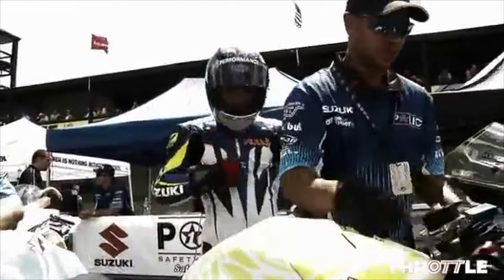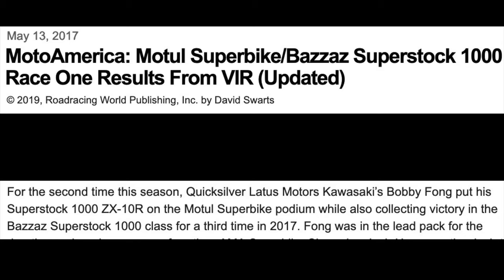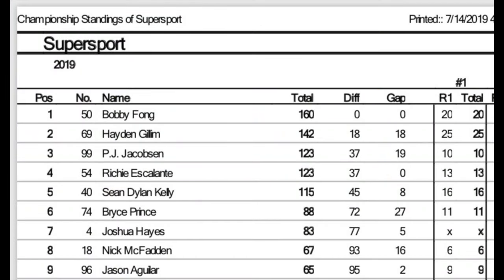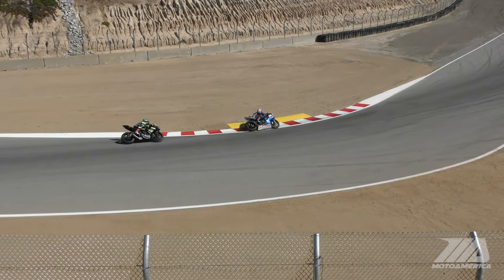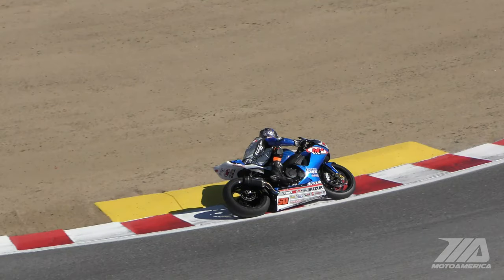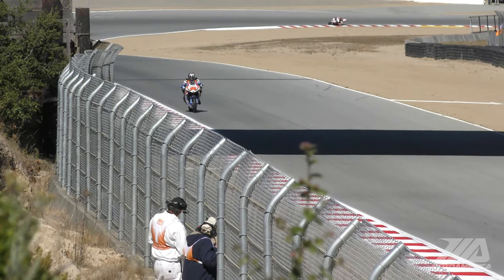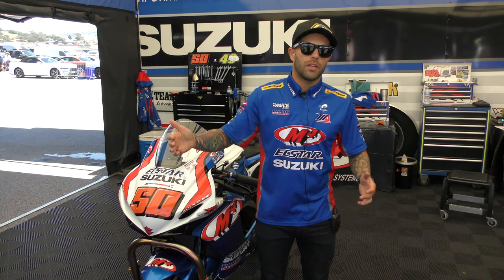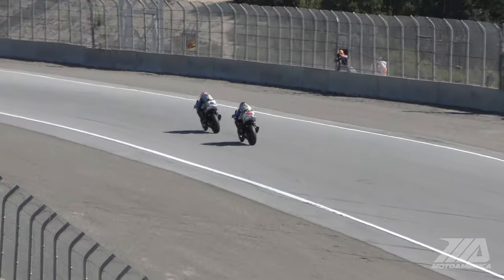2019 Supersport Champion 50 Bobby Fong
Bobby Fong won the 2019 MotoAmerica Supersport championship riding a Suzuki GSX-R600 for M4 Ecstar Suzuki. That's right, not a Yamaha, not a Kawasaki, but a Gixxer 600!